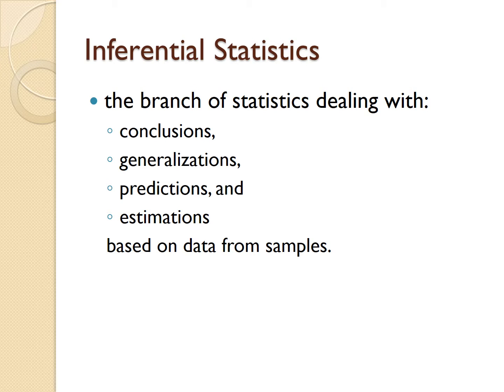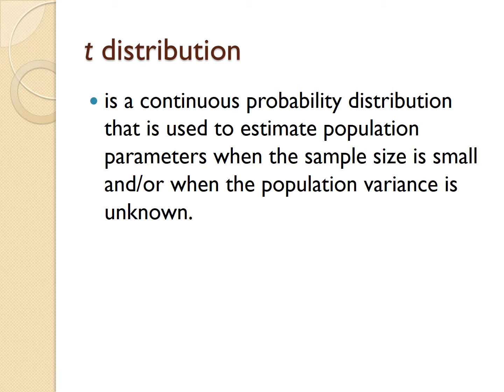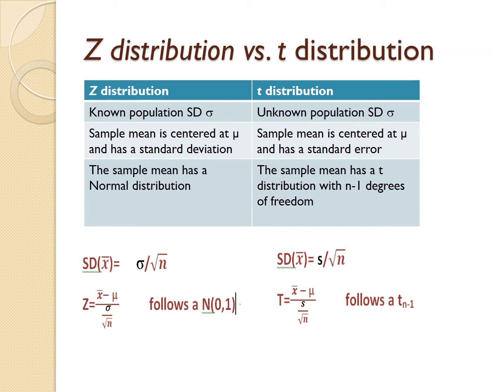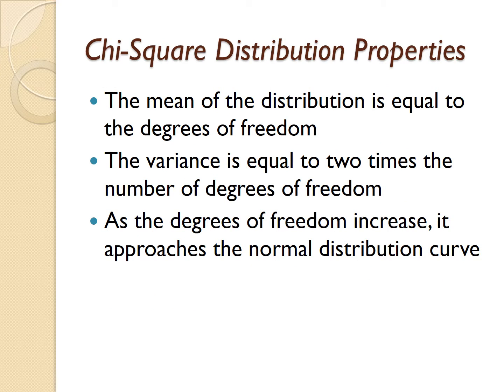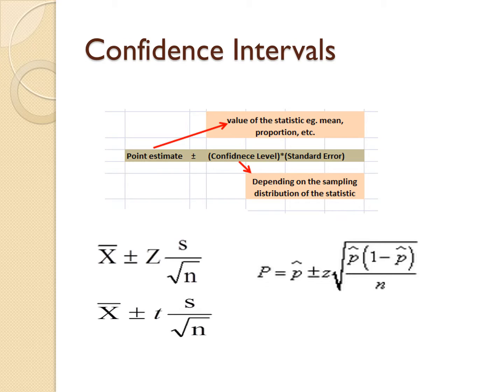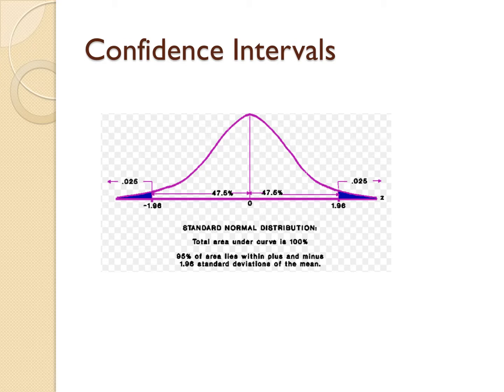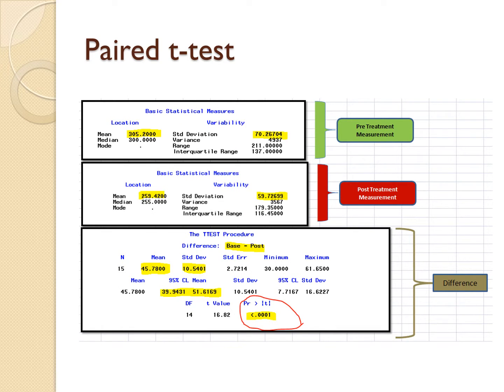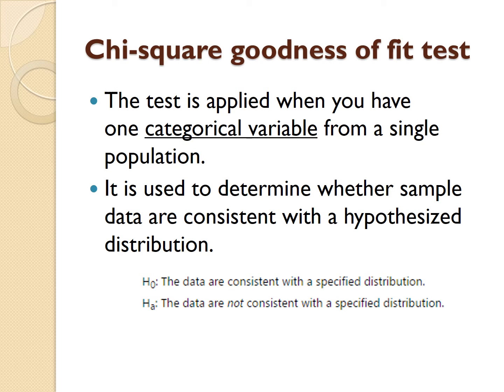HSCI 6263 Week 3 2